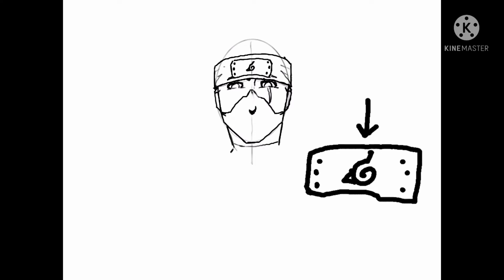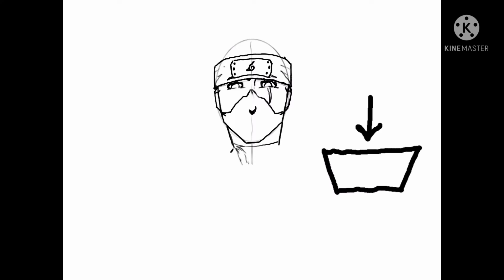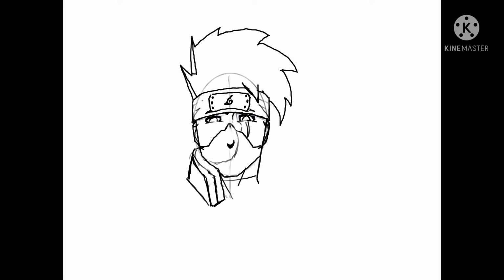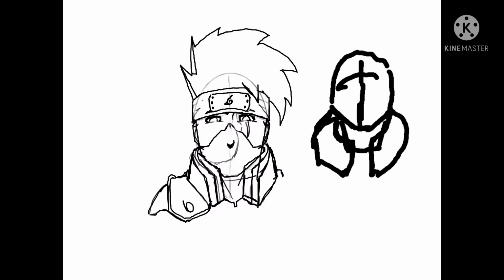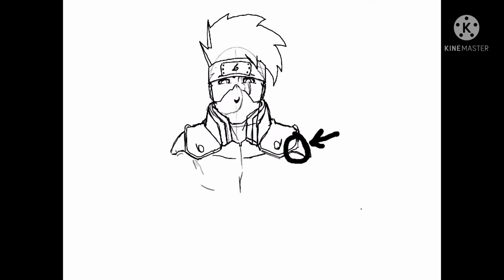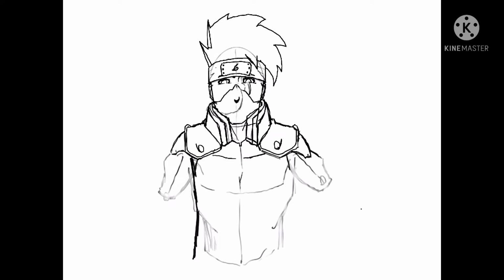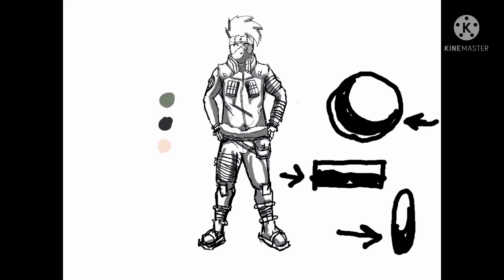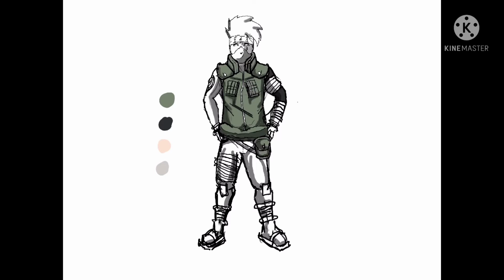How to draw Kakashi - full body - from two angles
How to draw kakashi from Naruto shippuden - from the front and from the side